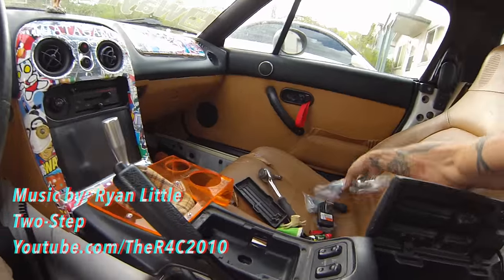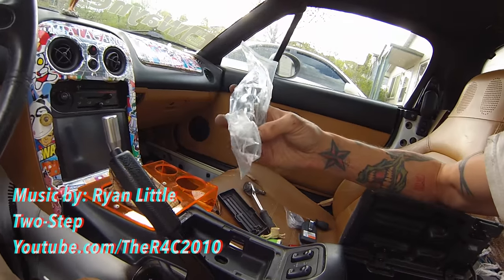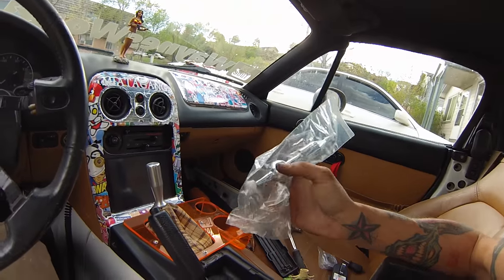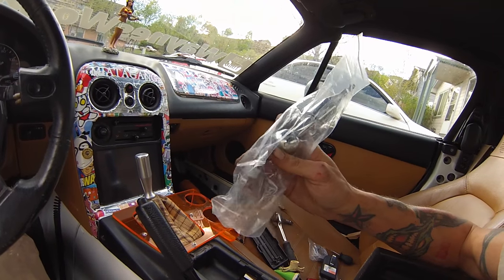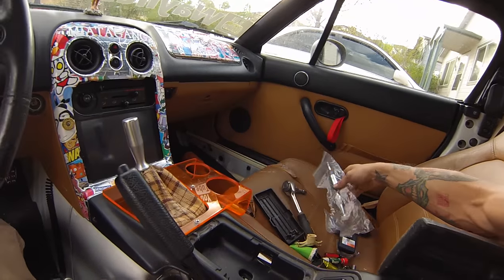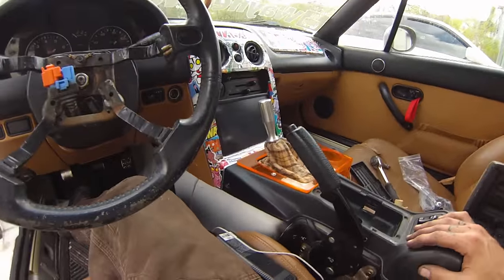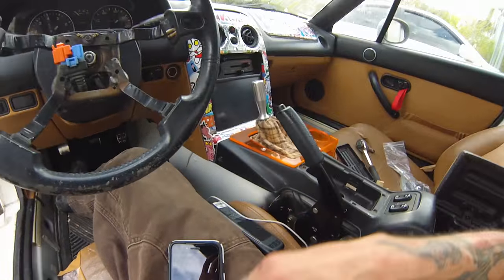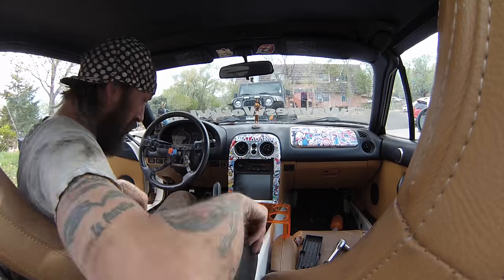Miata Short Throw Shifter INSTALL S04E18